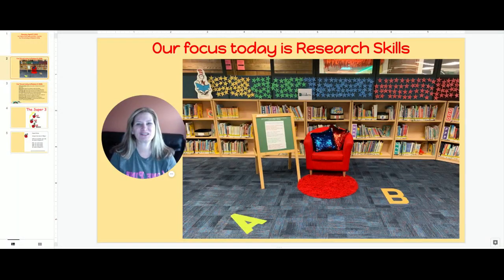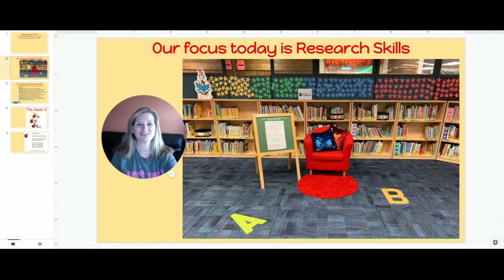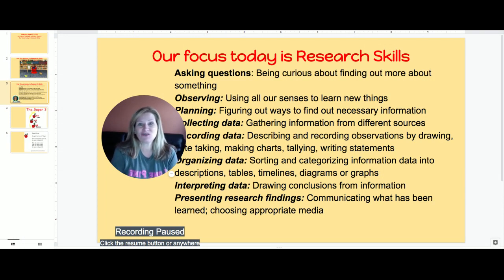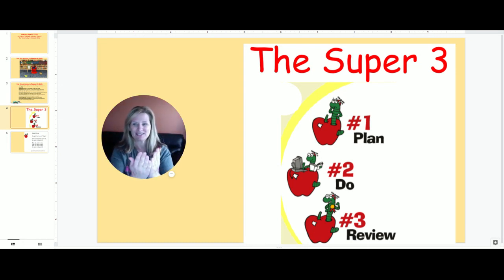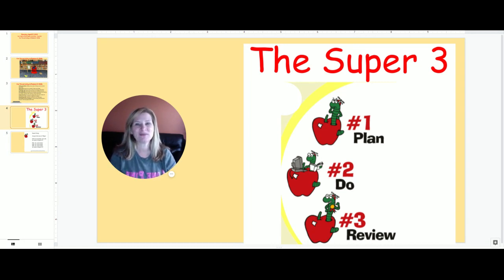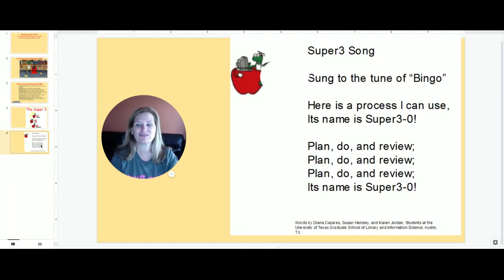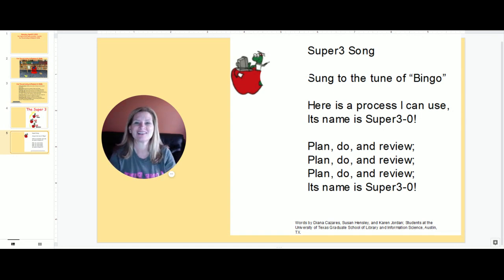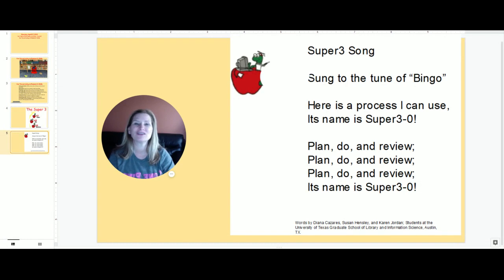Research using the SUPER 3 research model